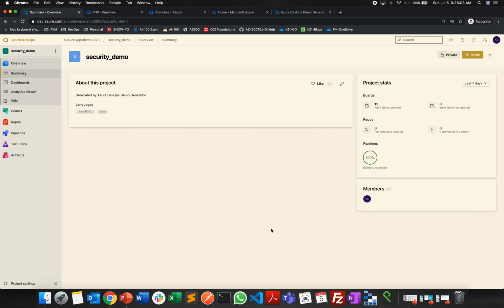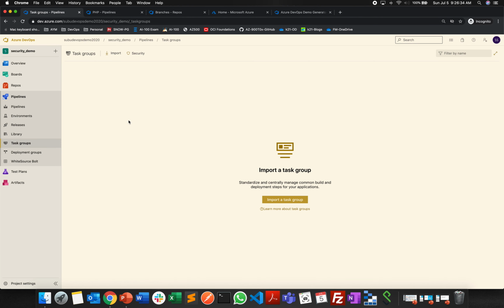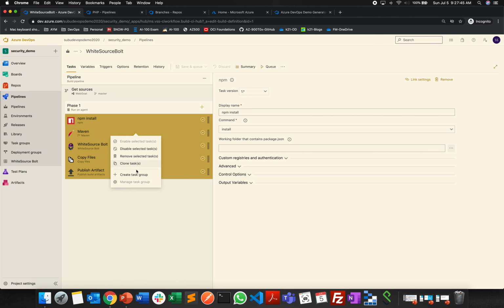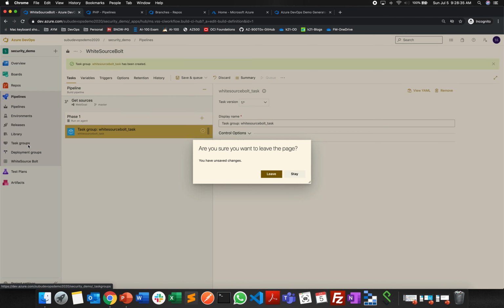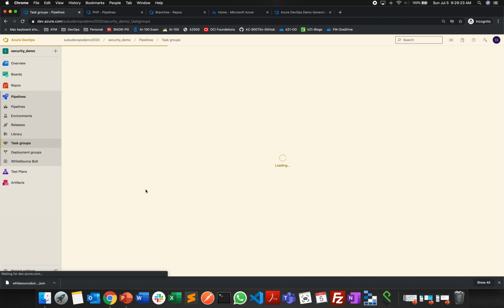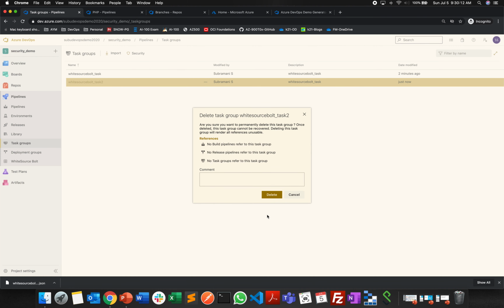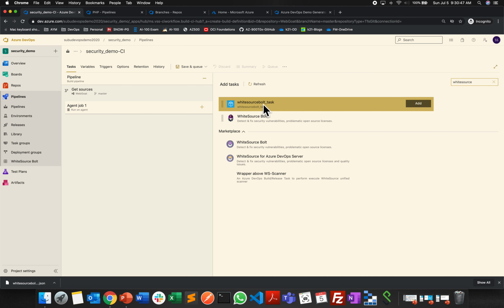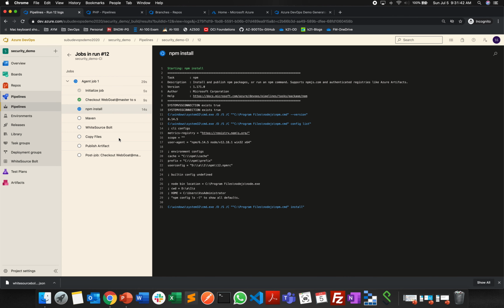Lab22 Task Groups